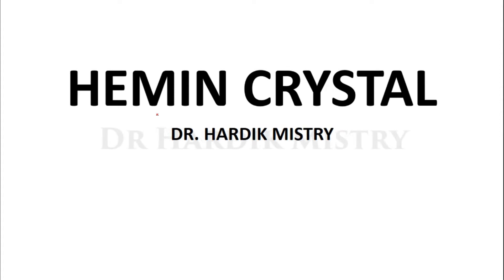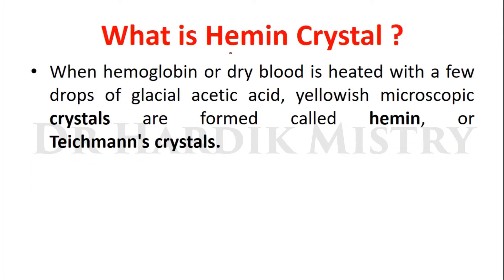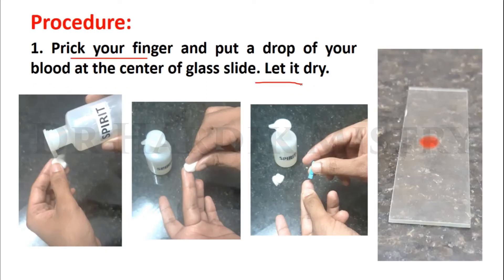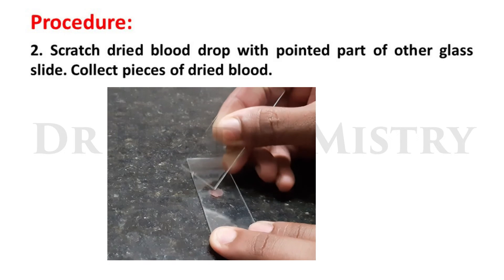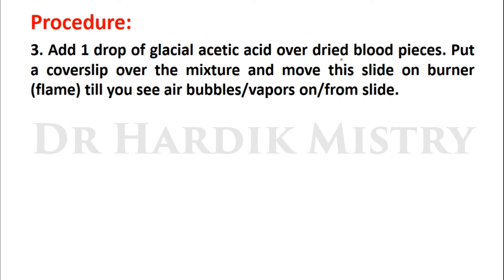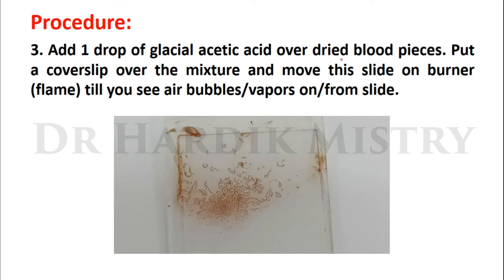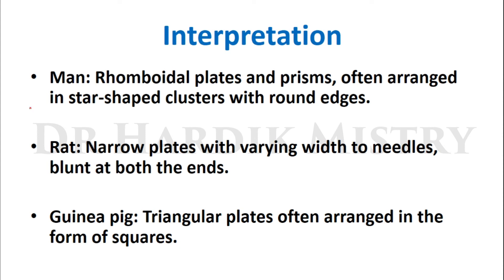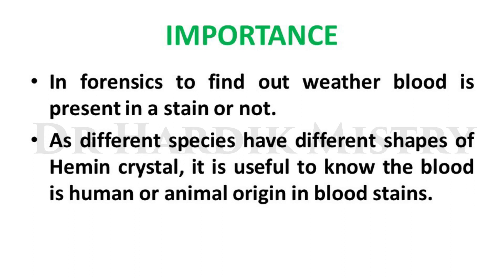HEMIN CRYSTAL | HAEMATOLOGY LAB | PHYSIOLOGY